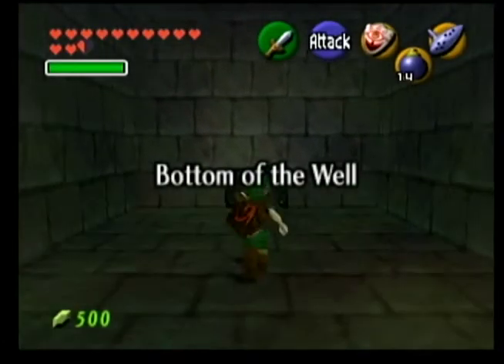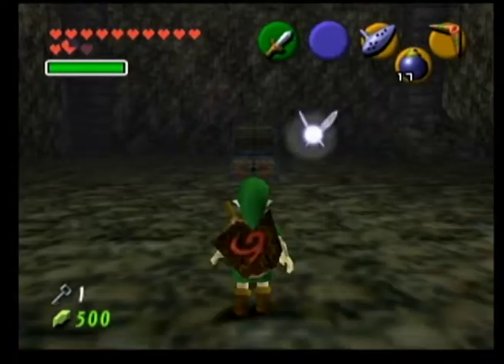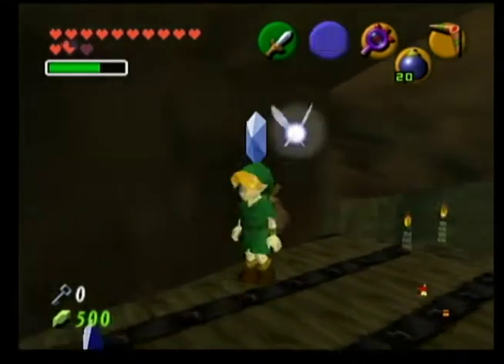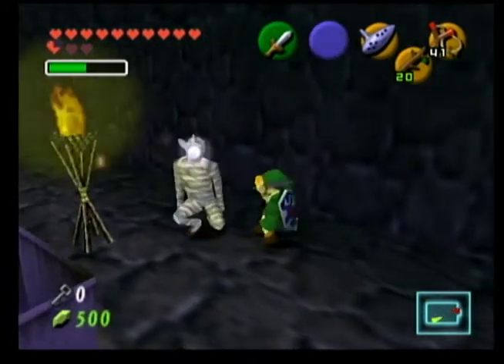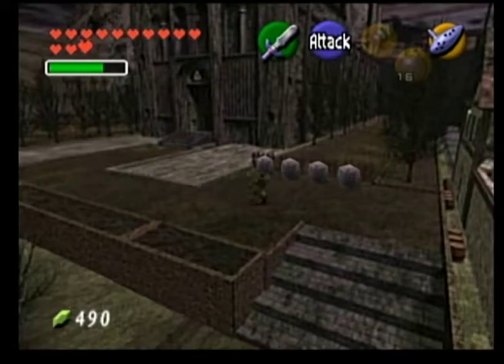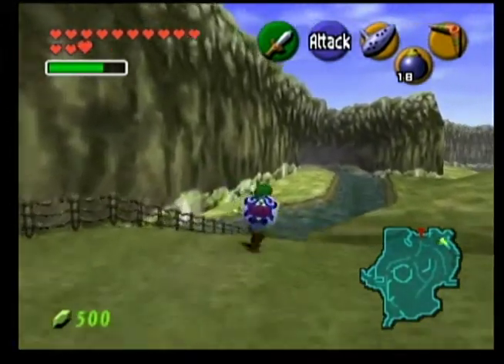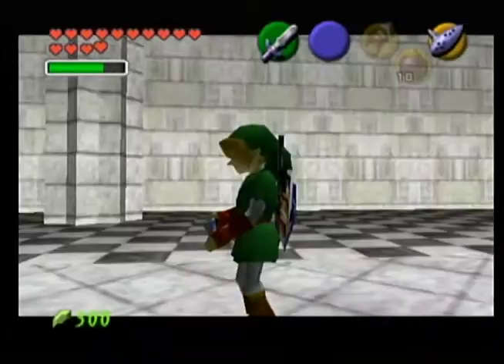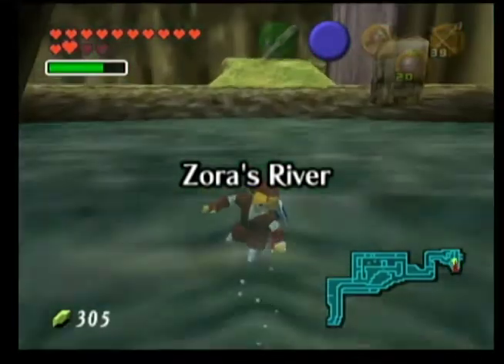The Legend of Zelda Ocarina of Time 100% walkthrough part 13 - Down the Well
In this episode we gain the Lens of Truth from the Well in Kakariko Village then gather a few more collectables.